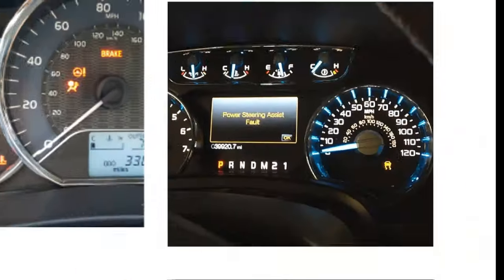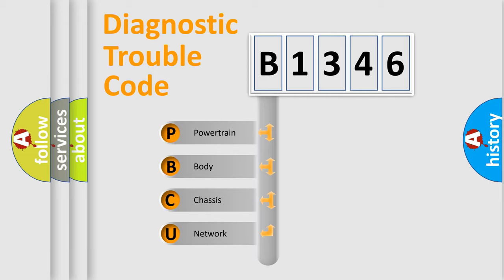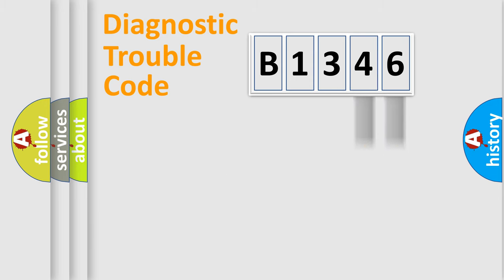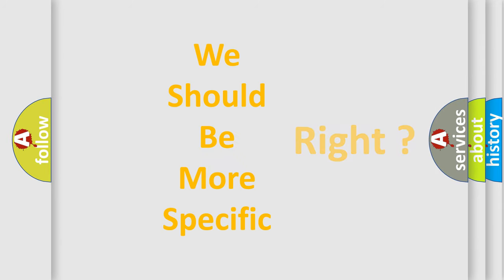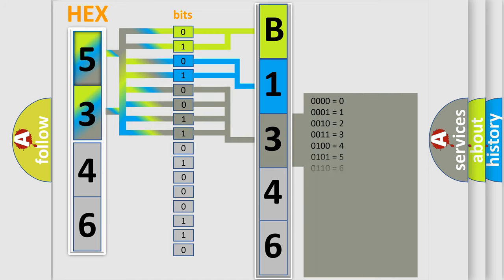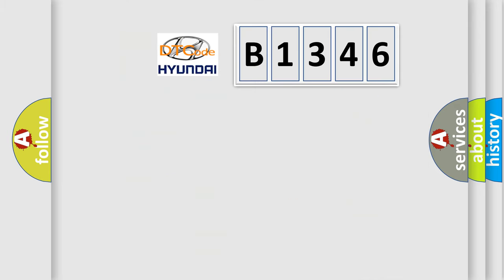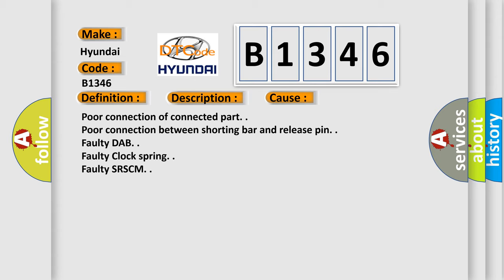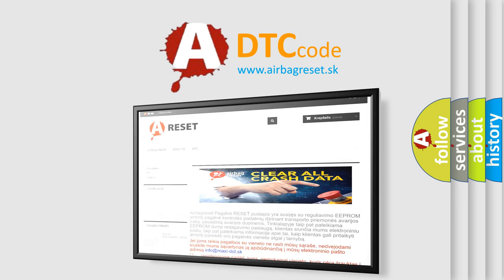DTC Hyundai B1346 Short Explanation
Contents:
0:21 Basic DTC analysis according to OBD2 protocol standard.
1:48 Insight into programming
2:58 A diagnostically understandable description of the Diagnostic Trouble Code
3:05 Basic error definition

Make:
Hyundai
Code:
B1346
Definition:
DAB Circuit Resistance Is High
Description:
Enable Conditions Ignition "ON" Threshold Value B1346 DAB resistance ≥ 7.62 Ω B1347 DAB resistance ≤ 1.04Ω Diagnostic Time Qualification More than 4 sec De-Qualification More than 8 sec
Cause:
Faulty DAB.
Faulty Clock spring.
Faulty SRSCM.